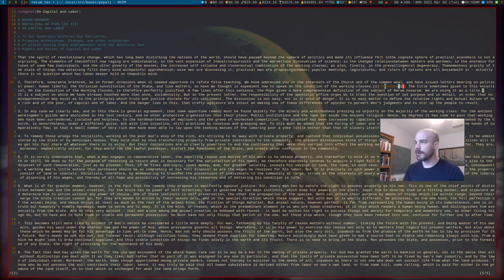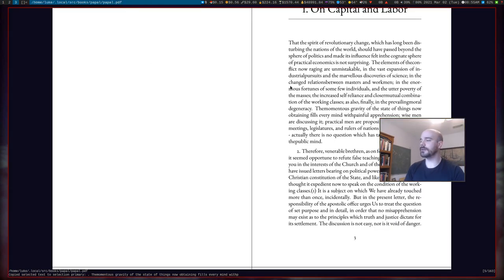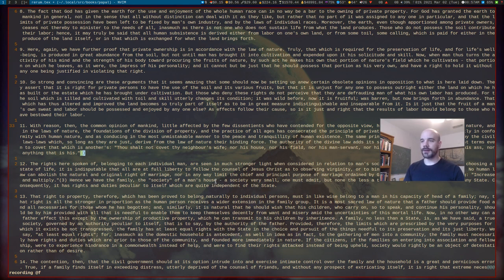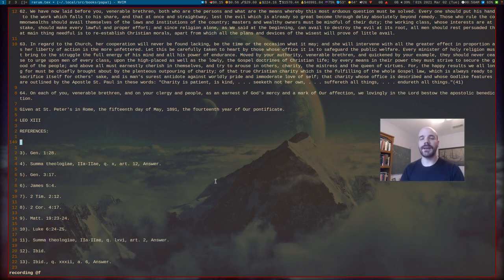Extreme Vim Macros for Traditionalist Catholics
This is how you do pretty advanced actions in vim automatically. In this case, I want vim to automatically insert footnotes taken from the end of a text file in the appropriate place for them to be formatted automatically in a LaTeX document. This would be a huge chore for a Wordcuck or someone using a text editor or IDE without sufficient macro capabilities, but vim makes it pretty easy. Keys are displayed with screenkey.

BTC: bc1qk2dz5x6m3sjnkzf0mhlz9pmsz4xfjtjmfrgm9d
XMR: 48jewbtxe4jU3MnzJFjTs3gVFWh2nRrAMWdUuUd7Ubo375LL4SjLTnMRKBrXburvEh38QSNLrJy3EateykVCypnm6gcT9bh

View my videos on Odysee and get a bonus for joining.
Get crypto-rich on Coinex. Get reduced exchange fees for 3 months.
Get crypto-rich on Coinbase. We both get $10 in Bitcoin when you buy or sell $100 in cryptocurrencies.